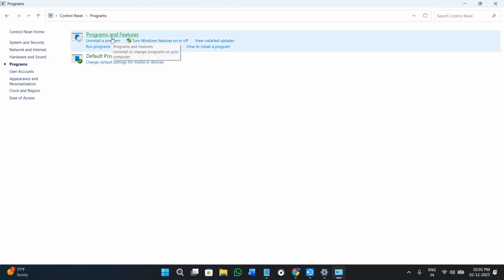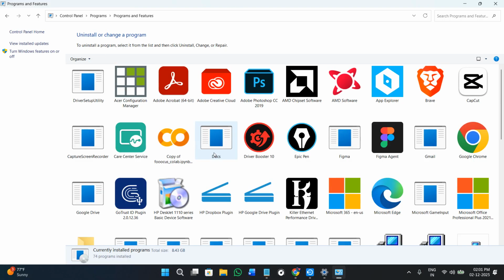How To Fix .NET Framework Initialization Error Windows 7 2026 (Complete Walkthrough)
Fix the .NET Framework Initialization Error on Windows 7 with this complete 2026 walkthrough designed to help you get your programs running smoothly again. This tutorial covers the common causes of the error, how to repair corrupted framework files, how to reinstall specific versions, and what system settings you may need to adjust to restore compatibility. You’ll also learn how to check for missing components, update key Windows features, and make sure your system recognizes the required .NET dependencies.

Whether the issue appears during startup, app launch, or installation, this step-by-step guide will walk you through reliable methods to resolve it and prevent it from happening again.